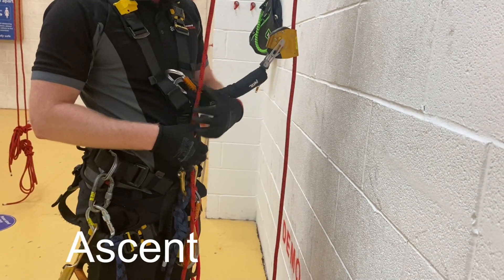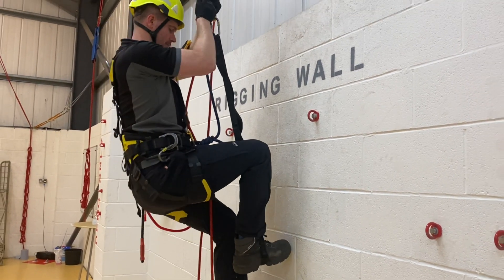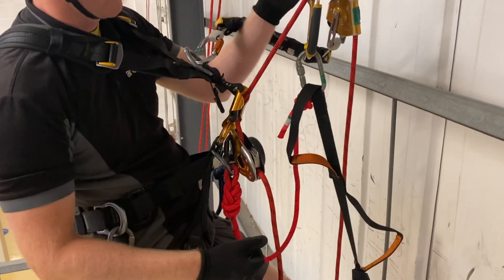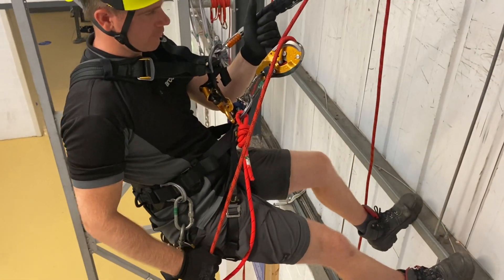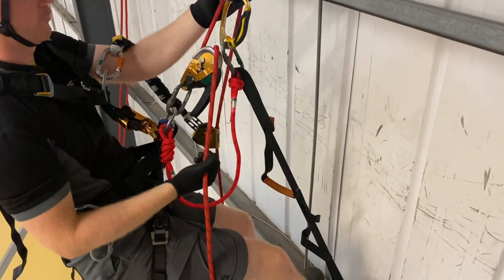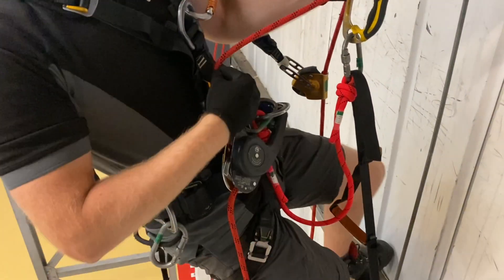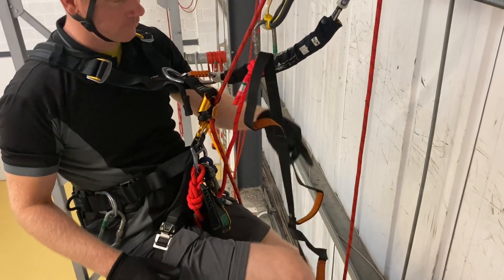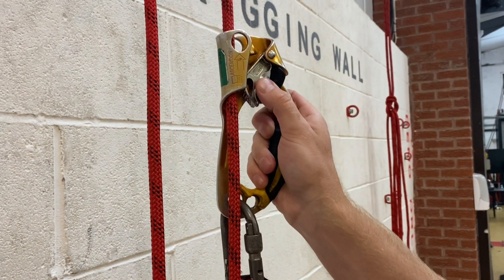Descent & Ascent - Changeovers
This video covers the basics of ascending and descending using industrial rope access equipment, including changeovers. Plus ascent with a descending device and descending with an ascent device.